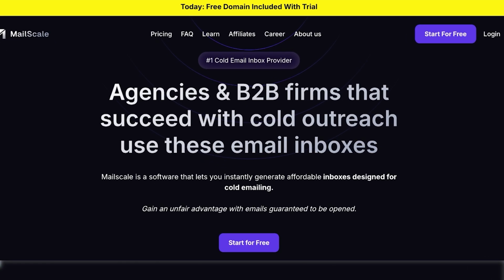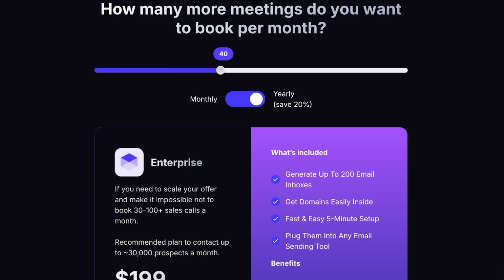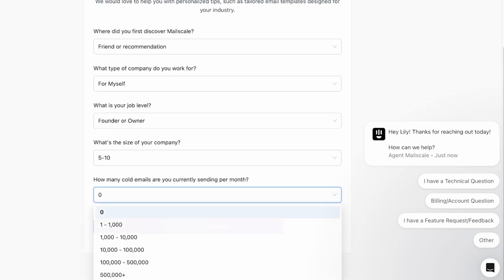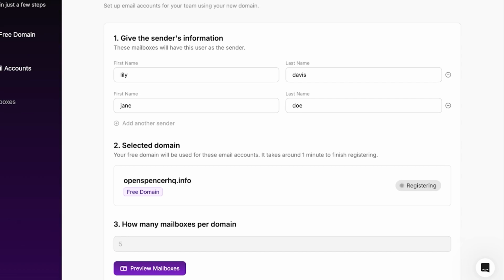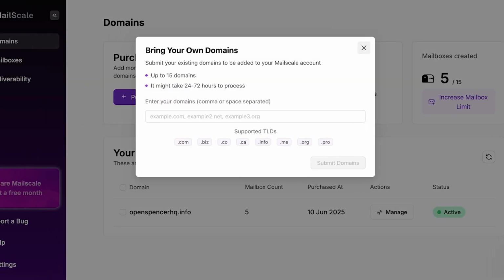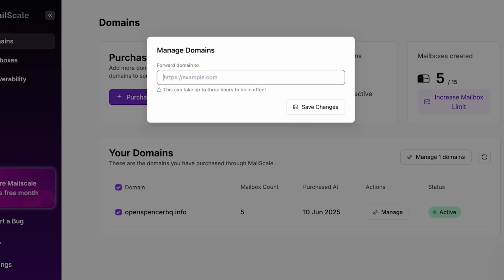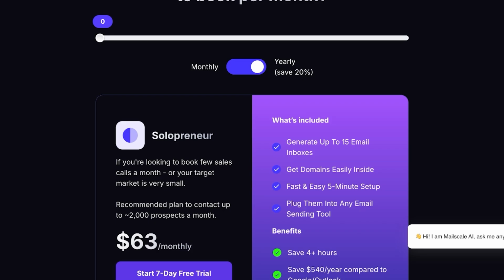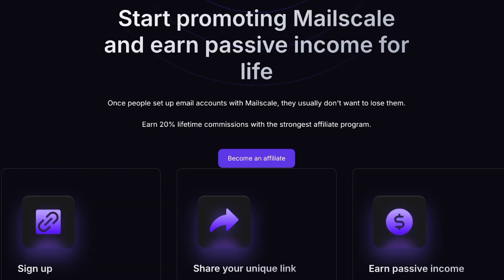How to Use Mailscale | Step-by-Step Guide to Send Campaigns & Automations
In this video I show you how to get Started with Mailscale